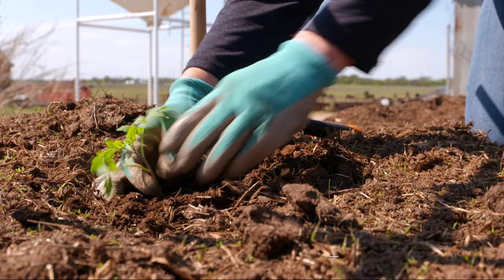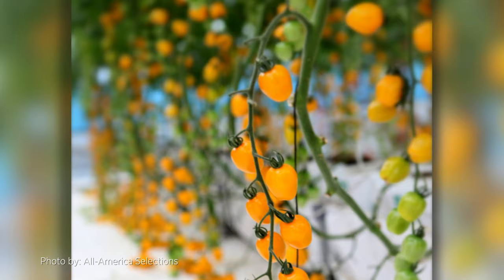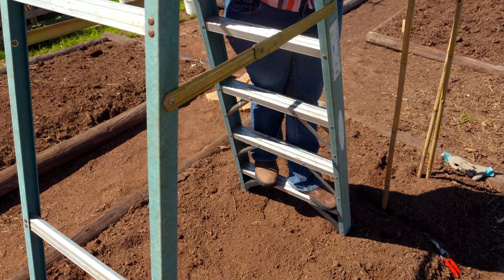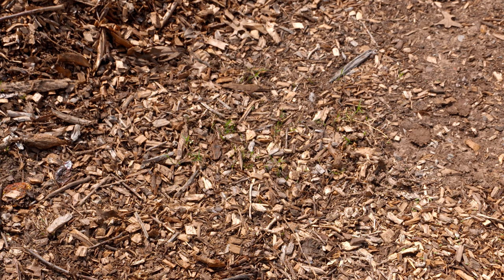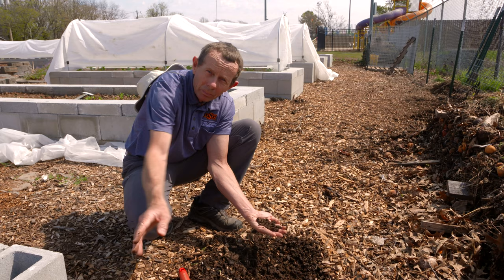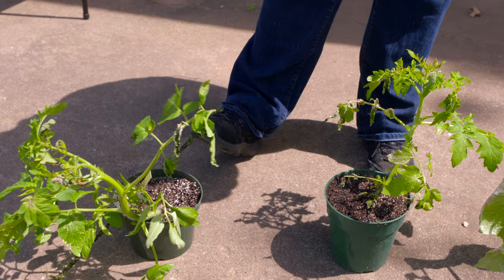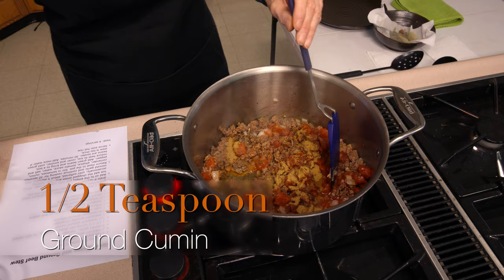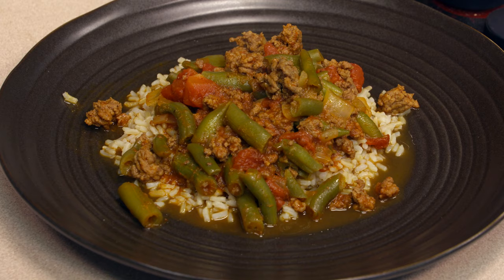Oklahoma Gardening Episode #4643 (04/25/20)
Segment 1
1:20  In this episode of Oklahoma Gardening, Host Casey Hentges plants some All-America Selection (AAS) tomatoes in the garden. We plant four different types of tomatoes: Chef's Choice Green, Chef's Choice Black, Midnight Snack, and Apple Yellow.

Segment 2
7:25  Casey shows us a different way to build a trellis using a vertical criss cross method with bamboo poles. Great for narrow spaces or along fence lines!

Segment 3
10:00 OSU Payne County Extension Horticulturist, Keith Reed, gives an update on ongoing mechanical bermudagrass eradication at Our Daily Bread's community garden. By using wood chips and cardboard to maintain the bermudagrass problems while also improving the soil.

Segment 4
16:50  OSU Extension Plant Disease Diagnostician, Jennifer Olson, takes a look at some frost damage on vegetable plants.

Segment 5
19:20  And Extension Food Nutritionist, Barbara Brown, makes Green Bean and Ground Beef Stew.

Questions?